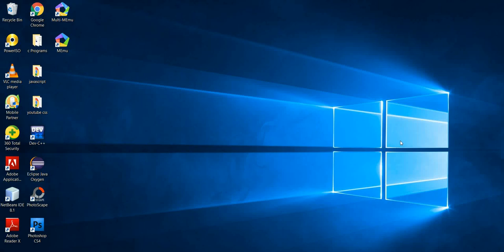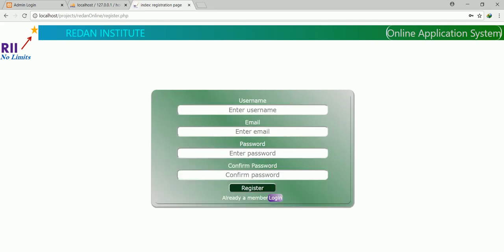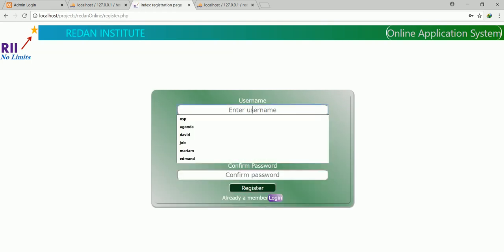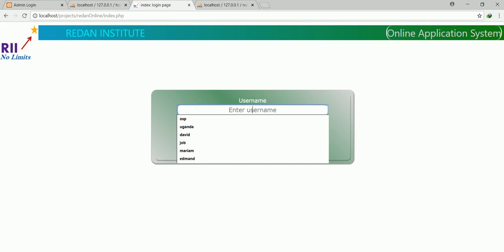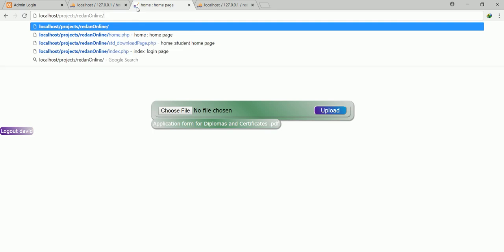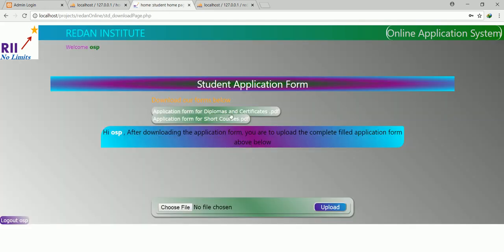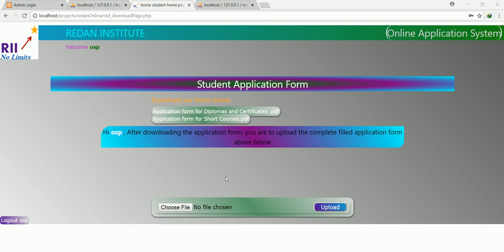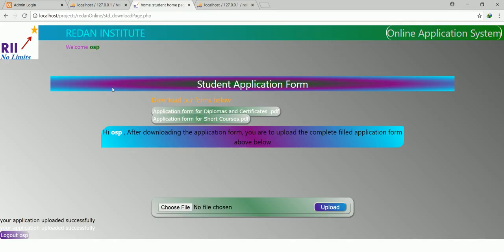Complete online student application system in php,mysql,w3css,css3,and jquery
Complete online application system in php,mysql,w3css,css3,and jquery
This system is made for system administrator and students who would like to apply to the school and upload new files of application to the schoool
Online Admission
Student Mentoring System | Online Student Management in Java
online student application system
in this video , you will learn how to use files, upload files, like images, text files, png , photos,
Design has been made with bootstrap library and client side validation is done using JQuery.
introduction to system development
how to make hotel management system
how to make secondary school management system
Student Online Academic Registration System
Online Student Registration System
how to make report card mangement system
Online Student Payment System Using PHP & Bootstrap
Student Registration System in Java Complete Project
Exceptional Programmers